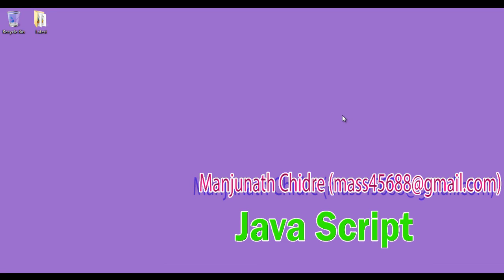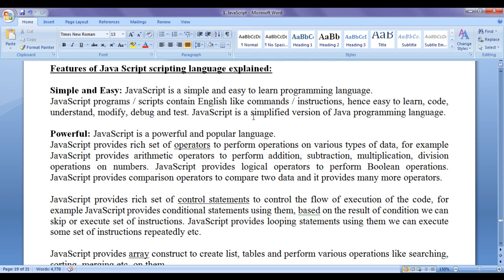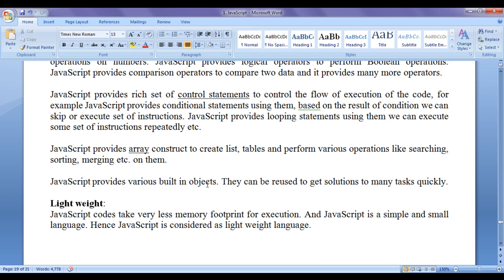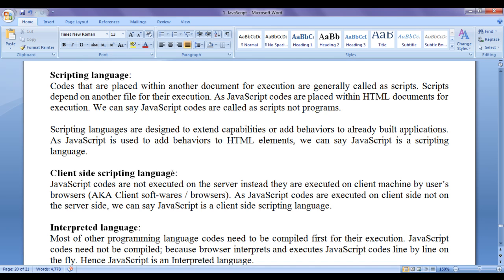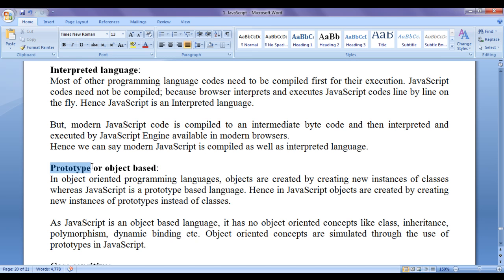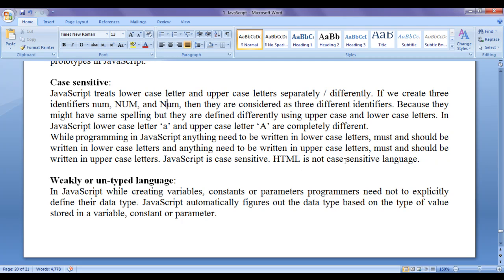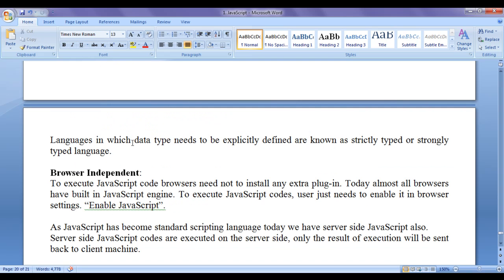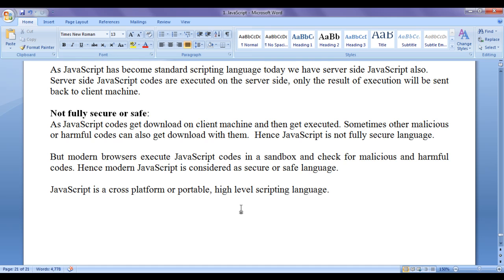Features of JavaScript Language - Computer Programming Fundamentals 25 🚀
► Unlock the versatility of JavaScript in this comprehensive guide. Explore its dynamic typing, event-driven capabilities, and powerful APIs that make it essential for interactive web development and cutting-edge applications.